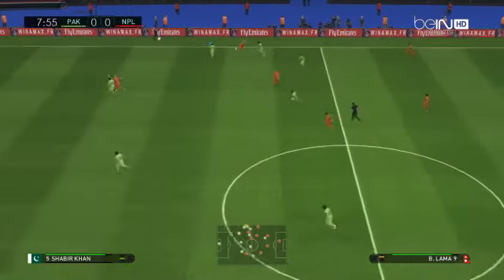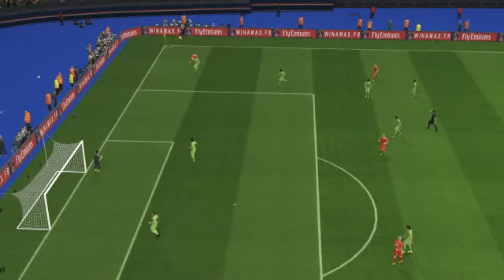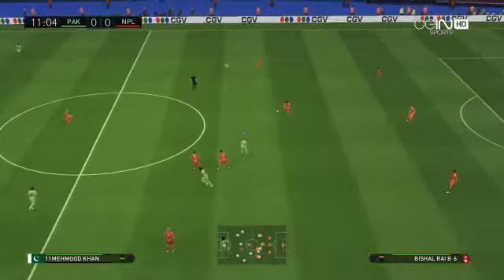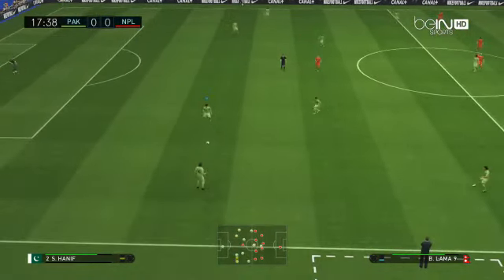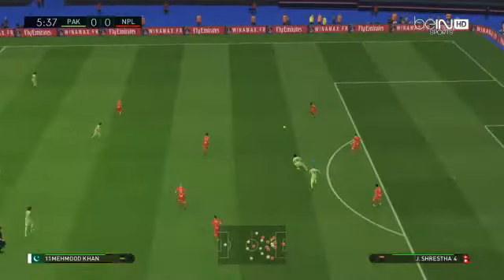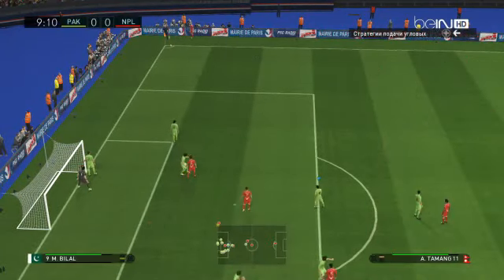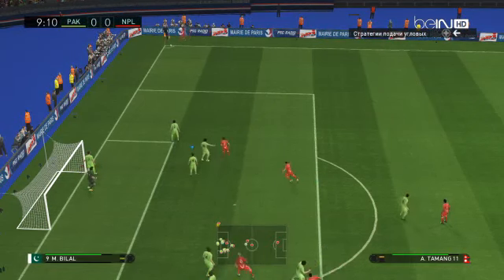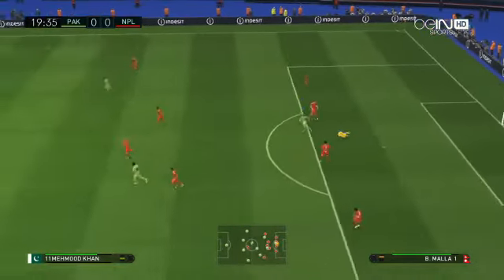Bangladesh vs Nepal 2-0 All Goals & Highlights 12/11/2020 HD